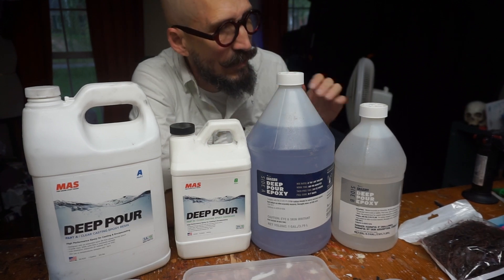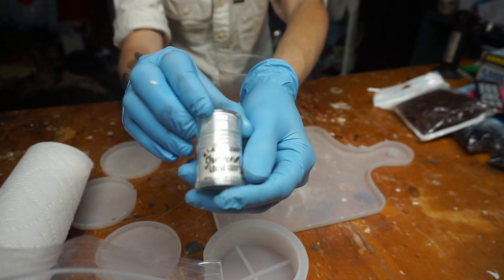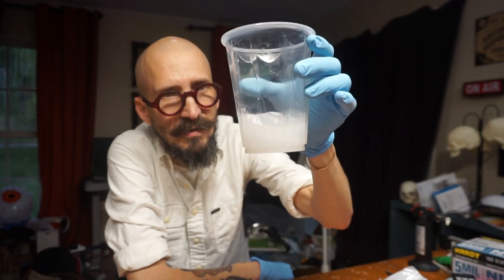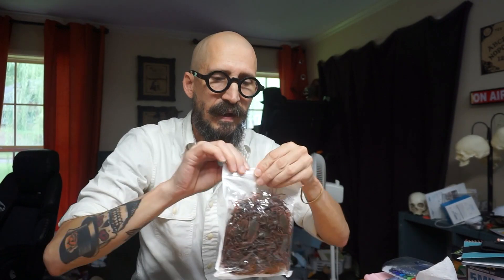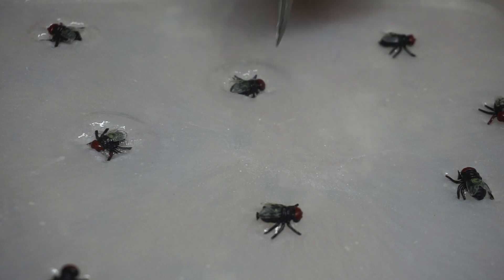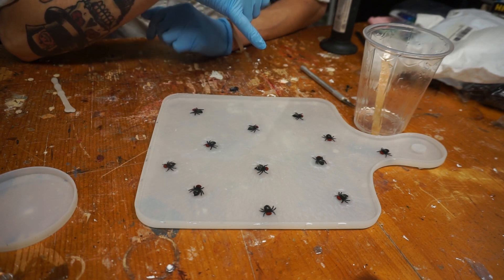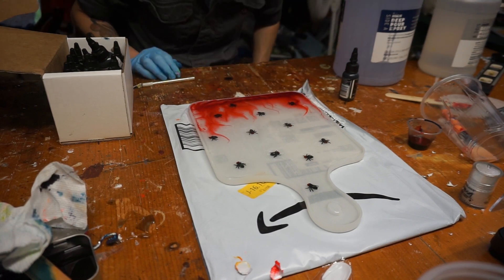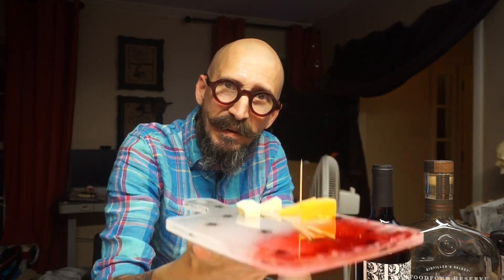DIY resin "CREEPYCUTERIE" serving board - Perfect for your Halloween party!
- Make this awesome charcuterie board with resin and a few plastic insects. This "creepycuterie" board will be the star of your Halloween party!

Plastic flies:

Monster Tutorials Wish List:

Mailing address:
Monster Tutorials
1779 Kirby Pkwy
Ste#1-350